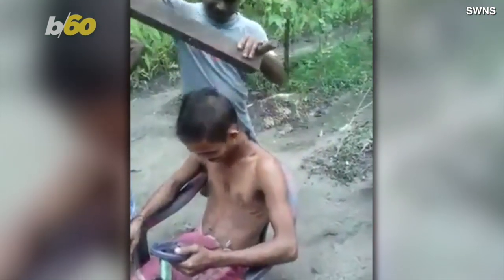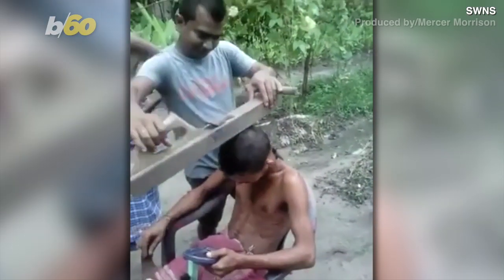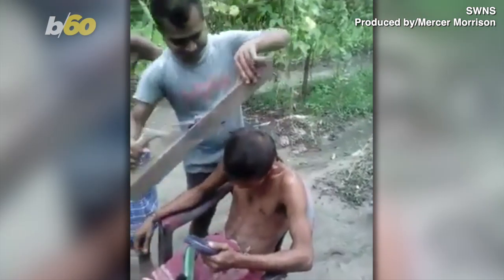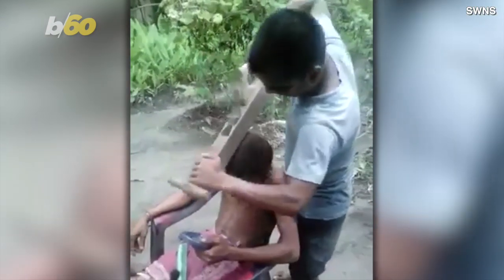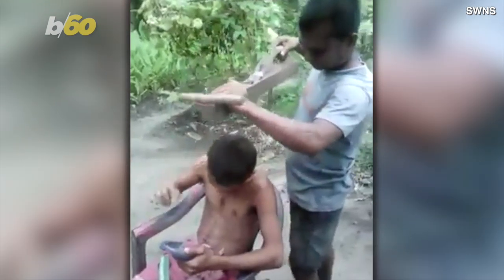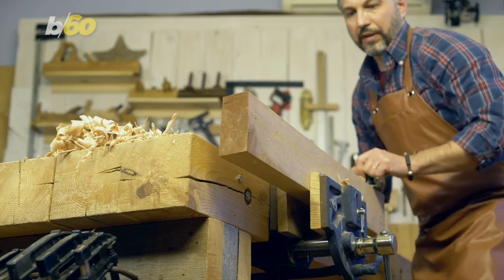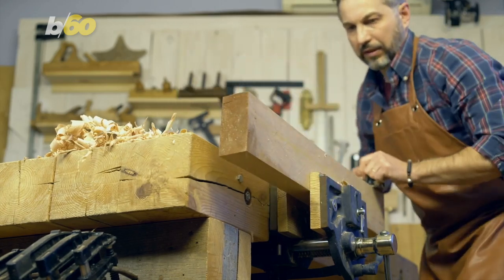Video Shows Barber Using Woodworking Tool To Cut Customers Hair!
Hmmm it looks like this barber may moonlight as a woodworker but he’s actually giving this man a trim using a wood plane! Buzz60’s Mercer Morrison has the story.